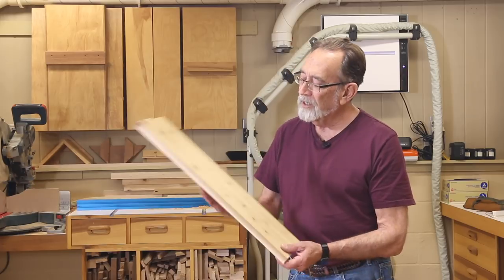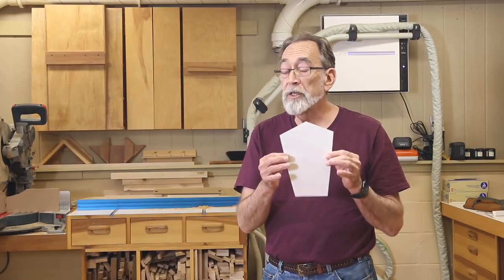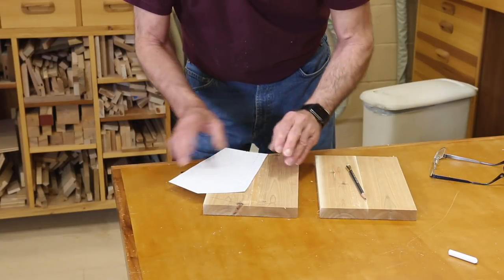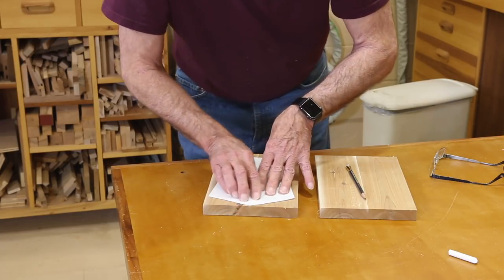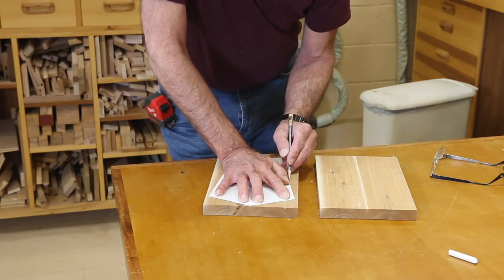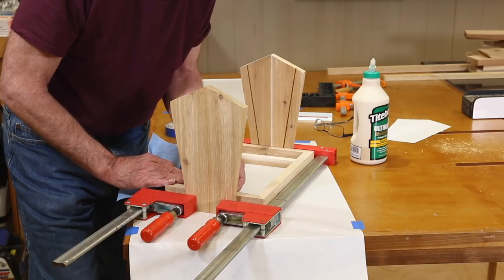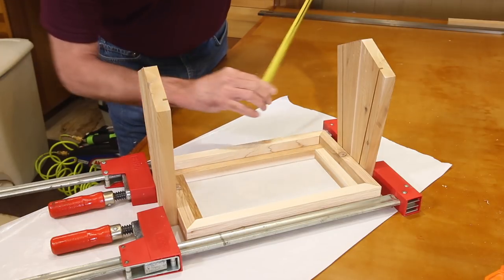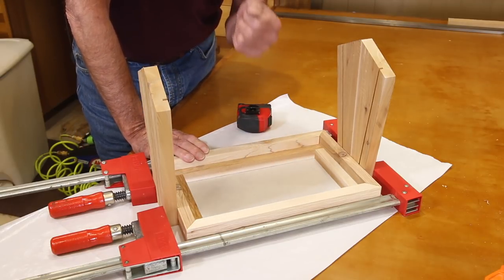For The Birds Part 2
Elegant bird feeder made from scrap... or buy a couple of 1 X 4 X 8' boards if you want... a few supplies from the big box store and you are ready to go.  I spent less than $10 and have since seen bird feeders this size for sale at stores for $80 or more!  And they are not nearly as nice!

Mitered corners on the base, a little angled detail on the side pieces, and acrylic panels to hold the seed and let you see when the feeder needs to be refilled are design highlights.  I made mine out of cedar because it is naturally bug and decay resistant and it weathers to a nice grayish brown color over time, but you can make this bird feeder out of any kind of material... just don't use "treated" lumber... it's not good for the birds.

In part one we lay the groundwork by building the base and gluing up the panels for the sides.  In part two, we build the roof, cut the acrylic panels, and make the hanging system.  This design lends itself well to making multiple copies, so build 2, or 3, or more.  This bird feeder will be a joy in your garden and will make a great gift for every bird-lover on your list.

Written and performed by Steven Johnson

Music...